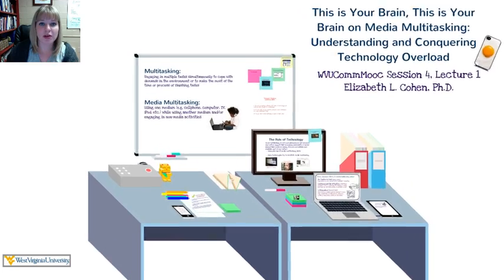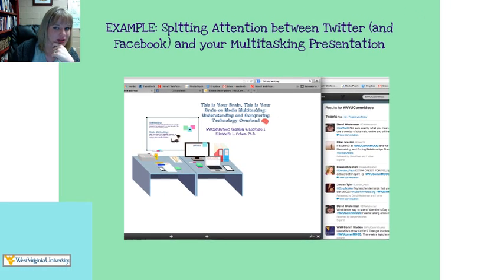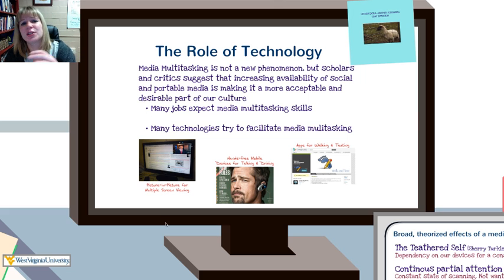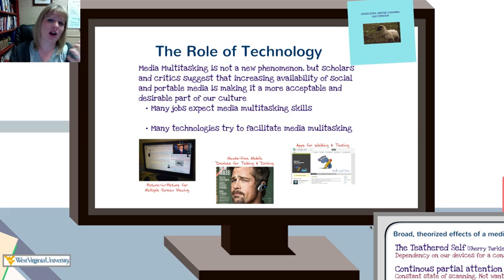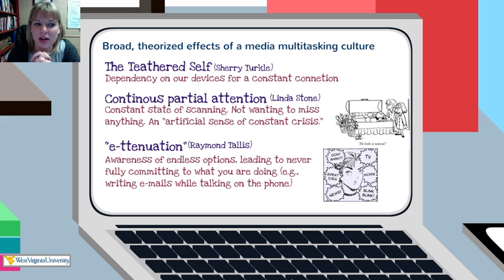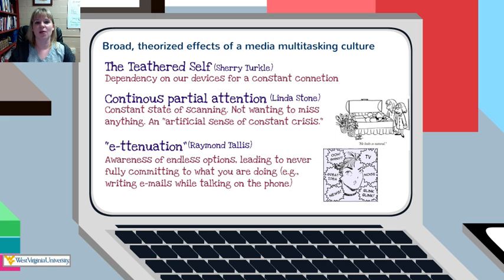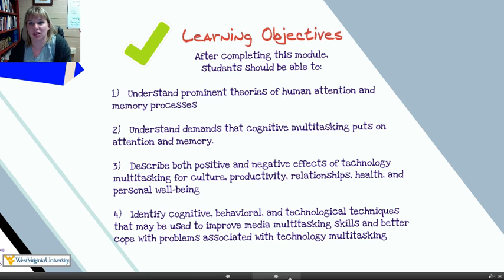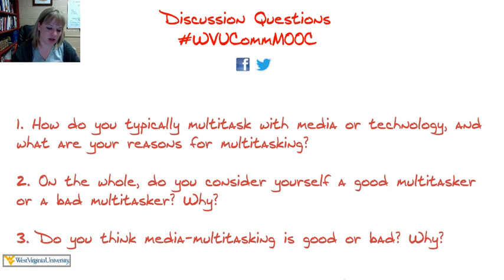This is Your Brain on Media Multitasking - Introduction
WVUCommMooc Week 4. Part 1 of 4 Webcam and Prezi presentations by Dr. Elizabeth Cohen (Department of Communication Studies, West Virginia University) on the science of media multitasking. This first part introduces the session.

It's best to watch this video in full-screen mode.